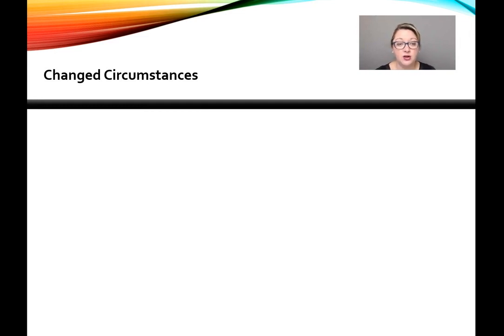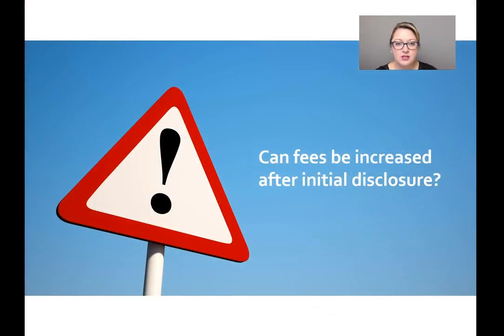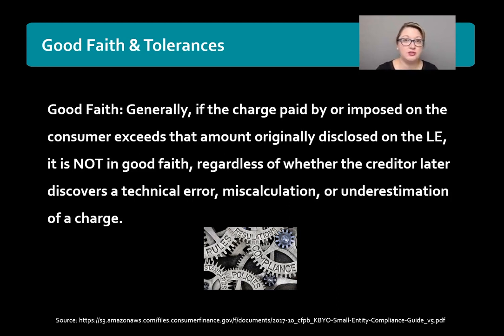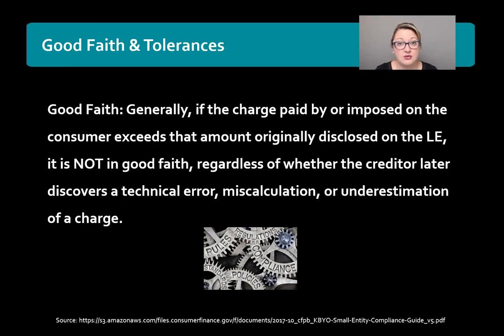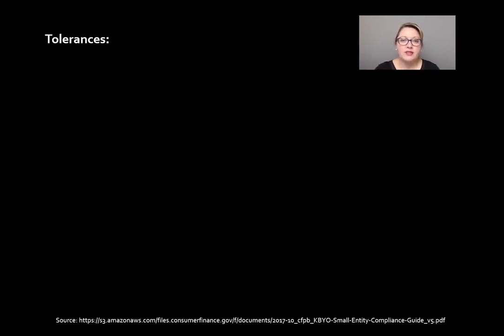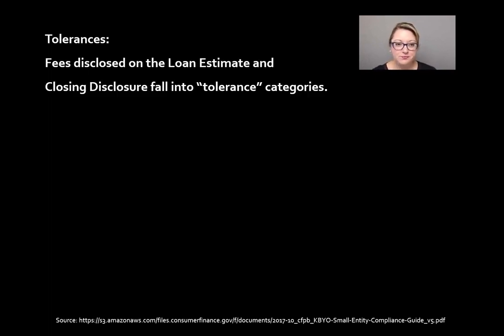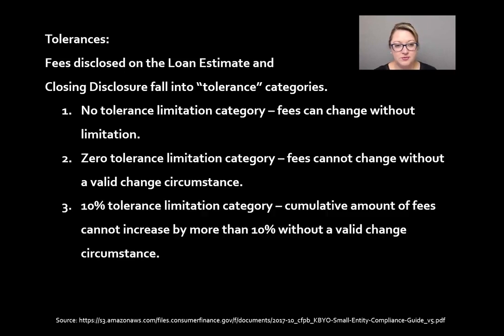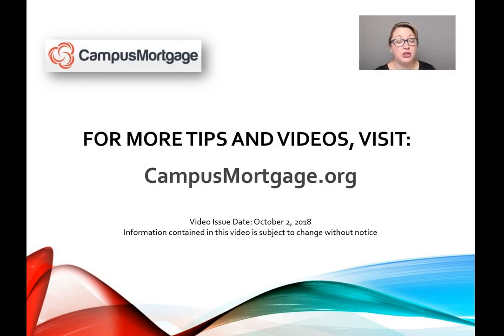TRID: Change Circumstance Refresher - Part 1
VIDEO CREATION DATE:  October 2, 2018

2020 CampusMortgage®. Without the prior written permission of Mortgage University, Inc. (DBA CampusMortgage), no part of this video/content may be used, reproduced or transmitted in any form.